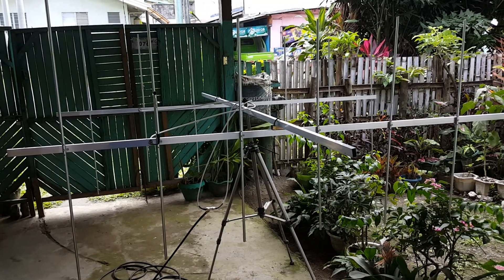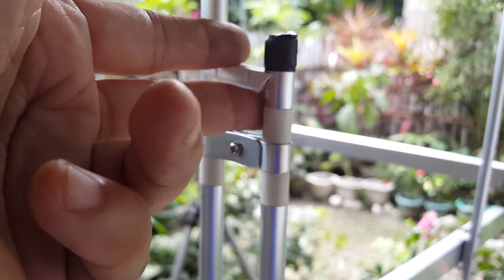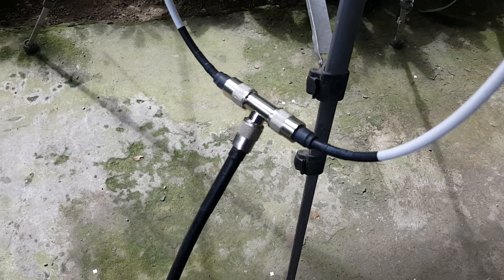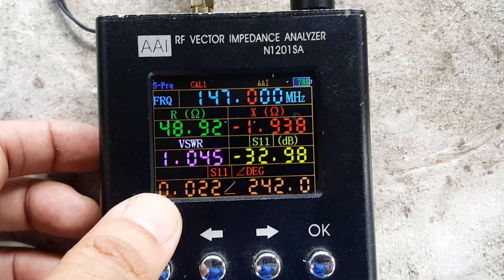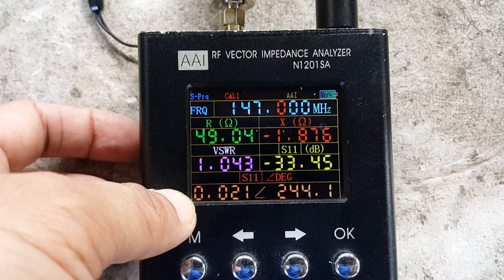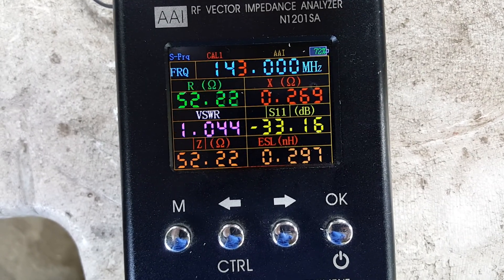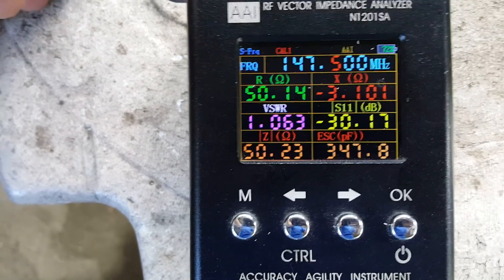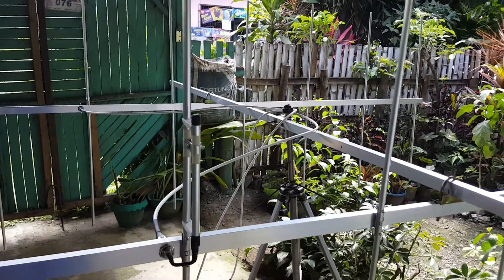2 Stacked 7 Elements center on 147Mhz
2 stacked 7 elements yagi tuned to 147Mhz with 10Mhz bandwith.